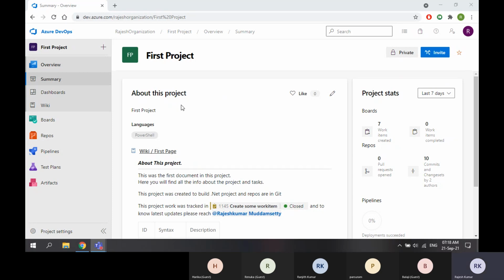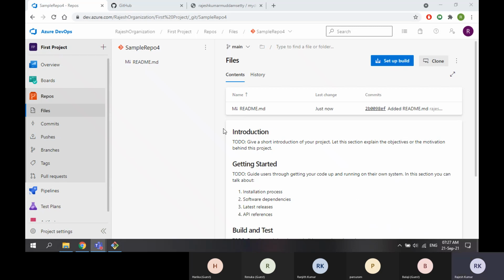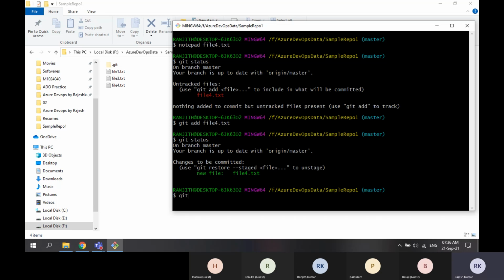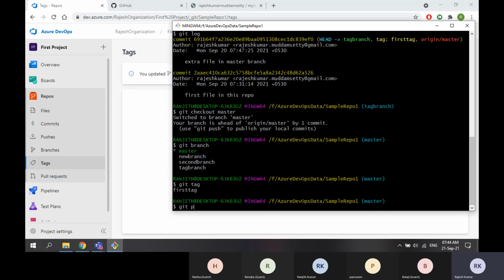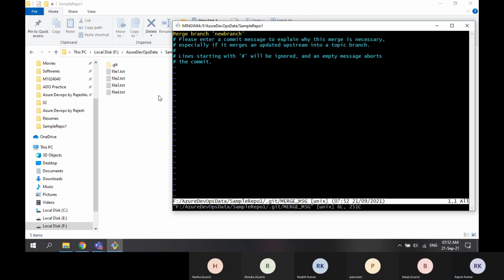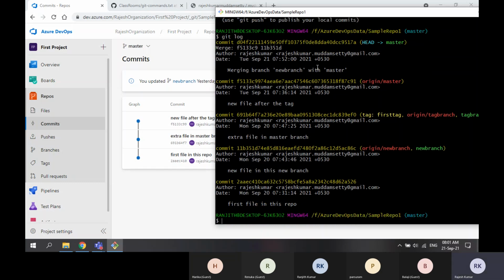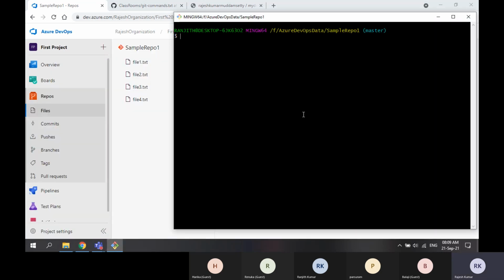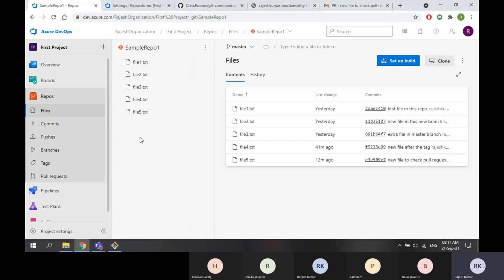Azure DevOps Repos - Pull Requests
In this videos you will learn about Pull requests and other options like Tags, Branch policy and security.

For trainings and support, please contact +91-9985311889